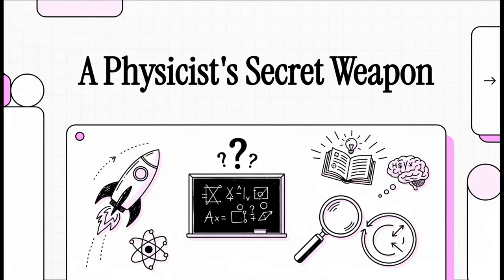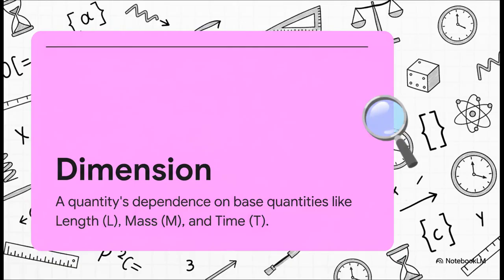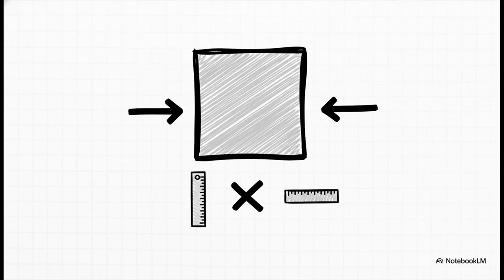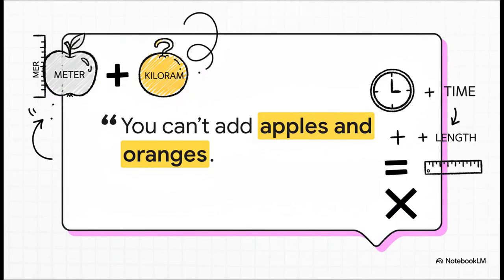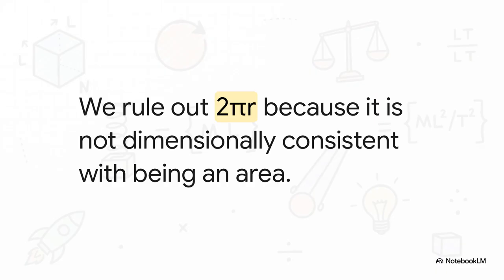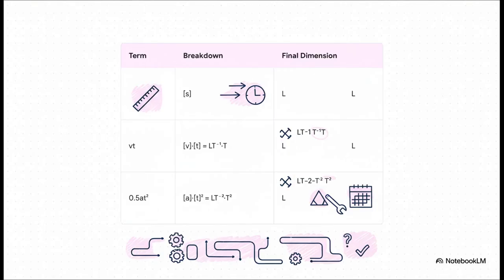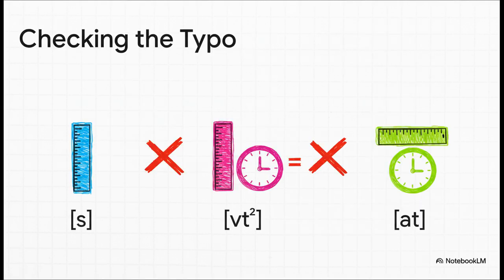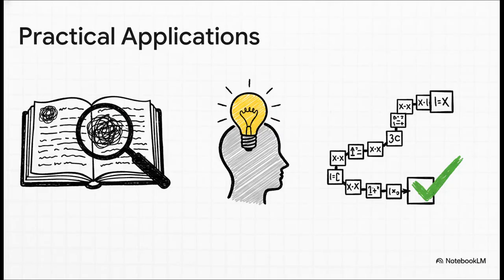Intro to Physics 1–4 Dimensional Analysis